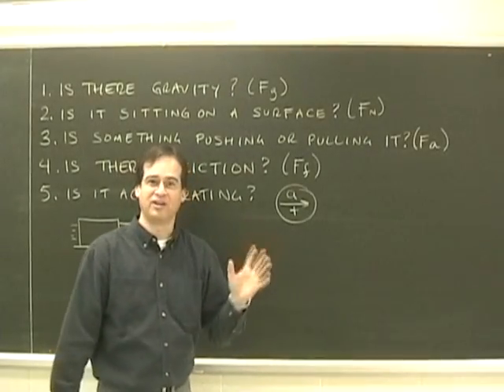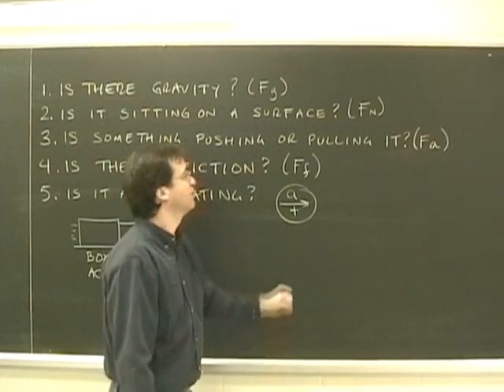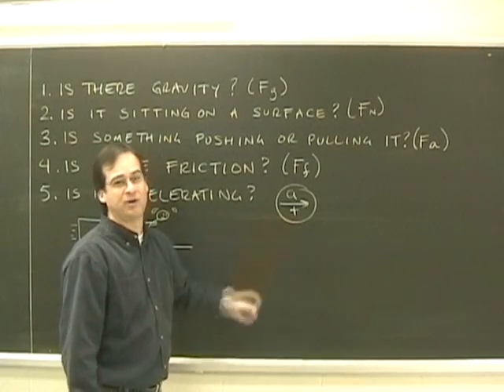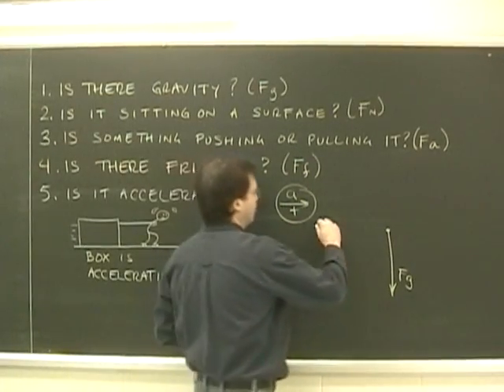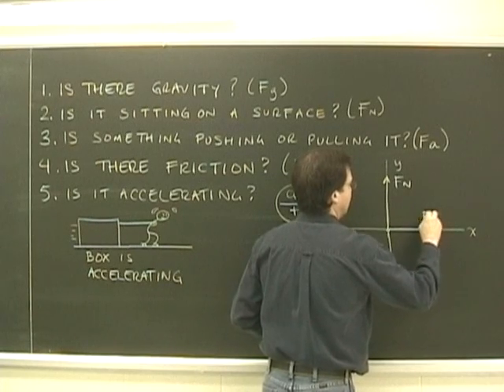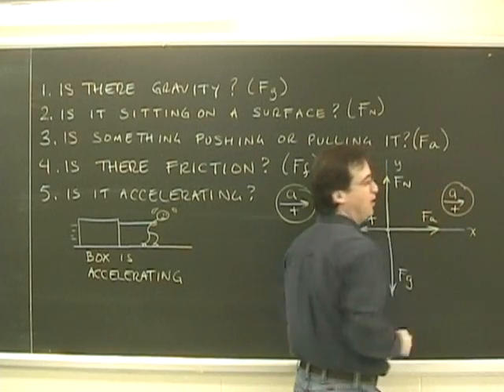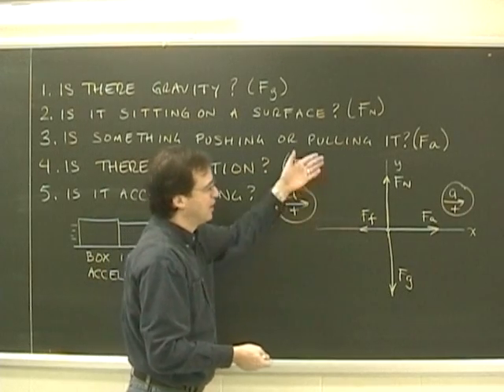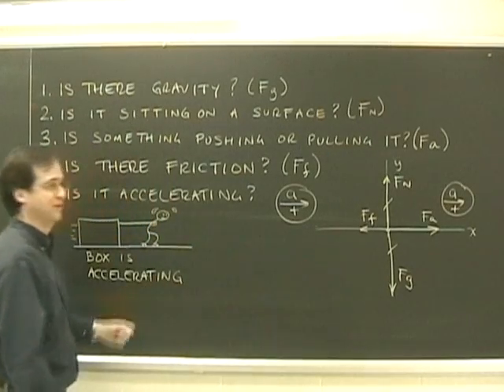Free Body Diagrams (FBD) Basics Part 2 Intro physics